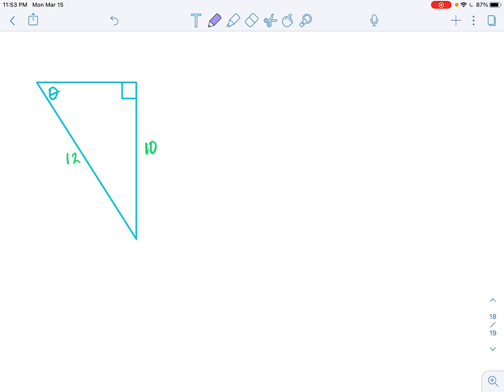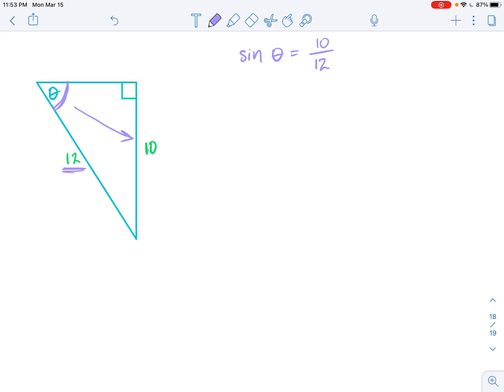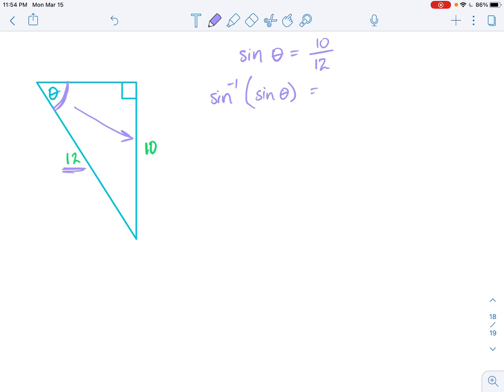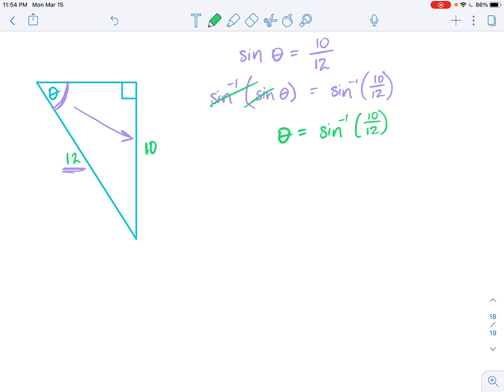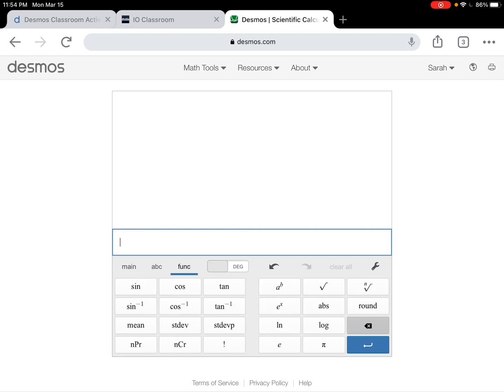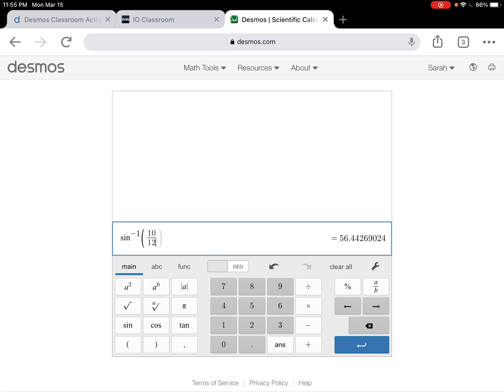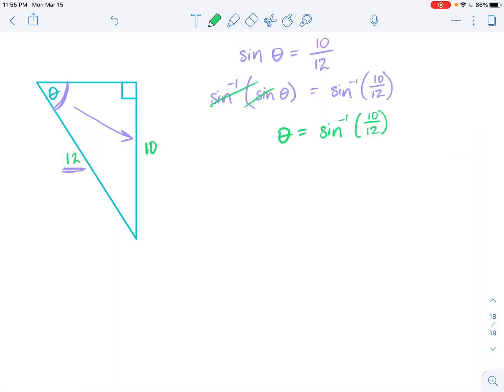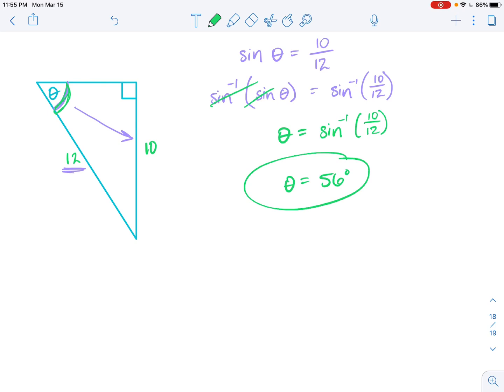Find an Angle Using Sine